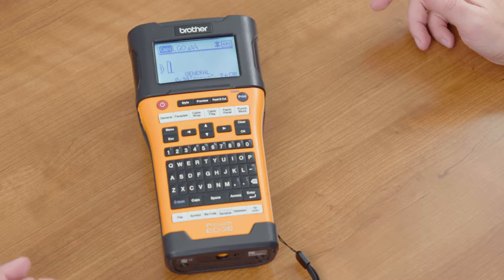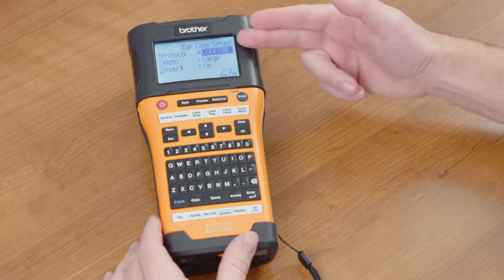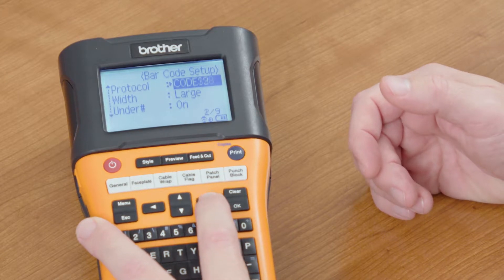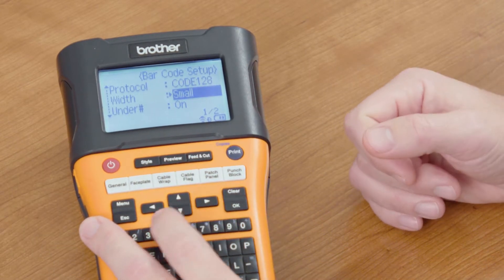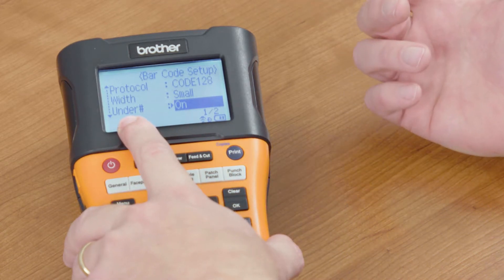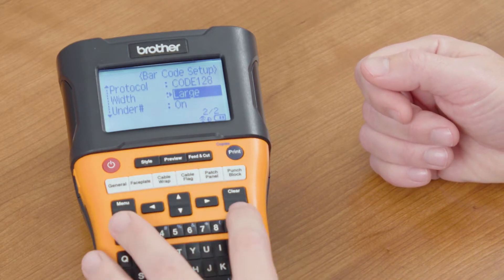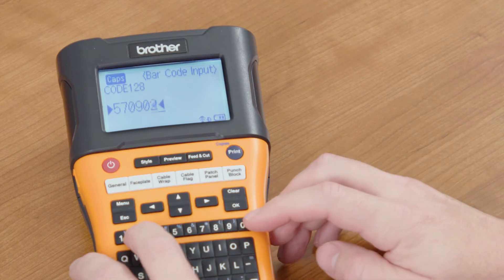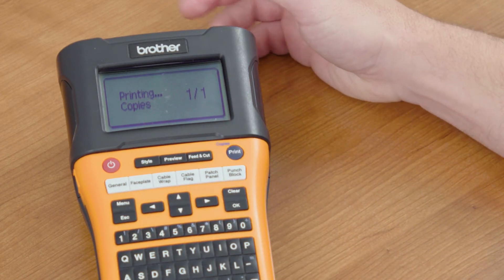How to Create a Barcode on EDGE Labelers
Step by step guide on how to create a barcode on EDGE PT-E550W, PT-E500 and PT-E300 handheld labelers.